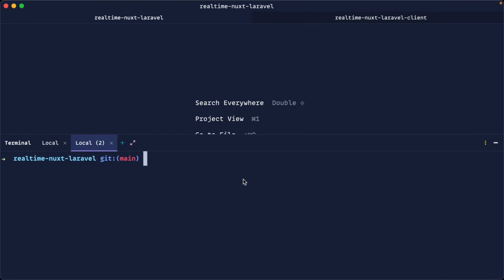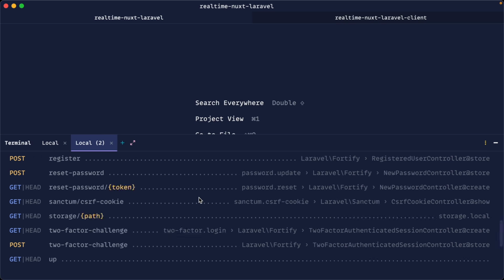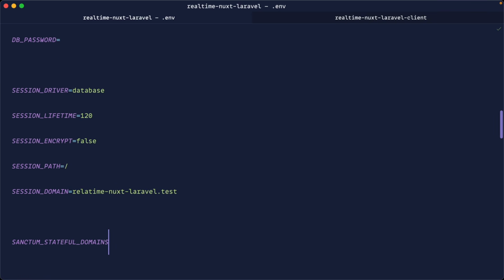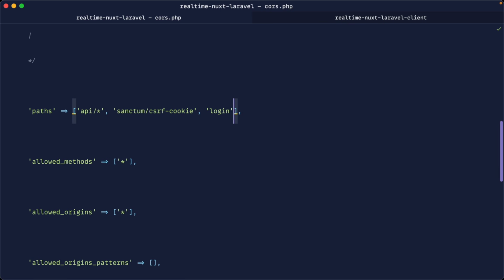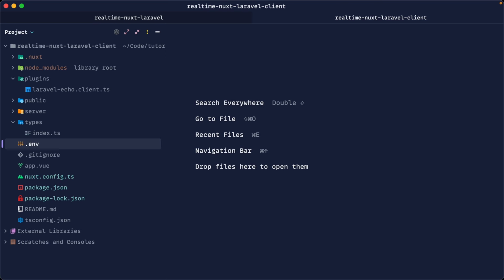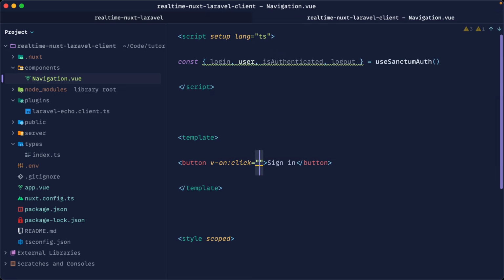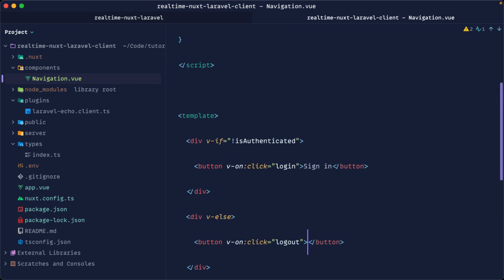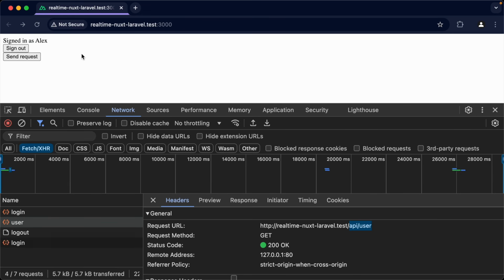Basic Authentication with Sanctum